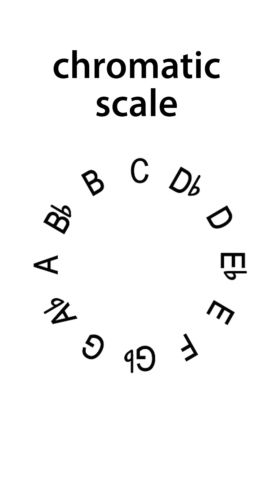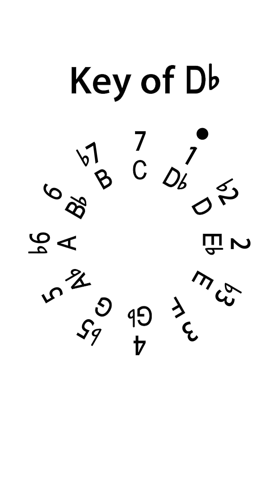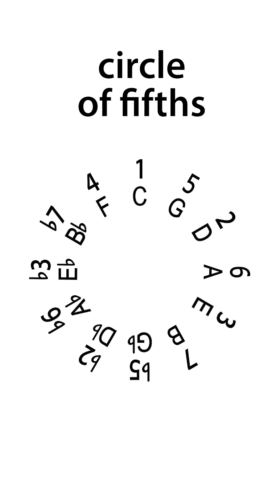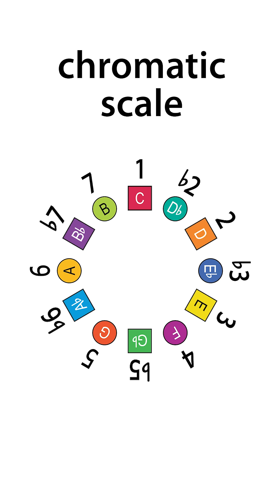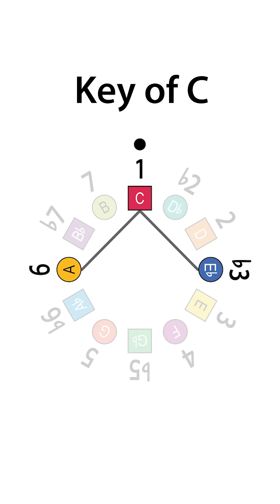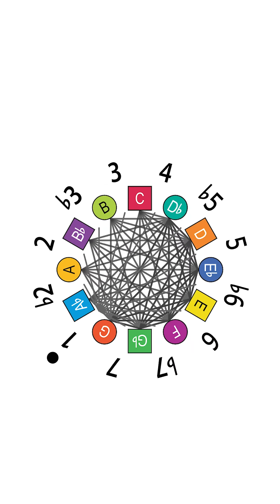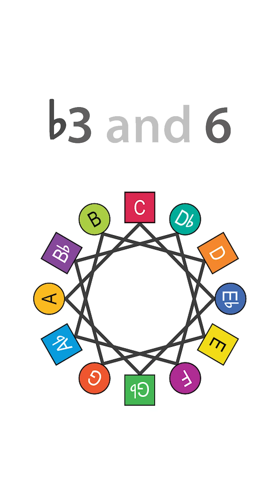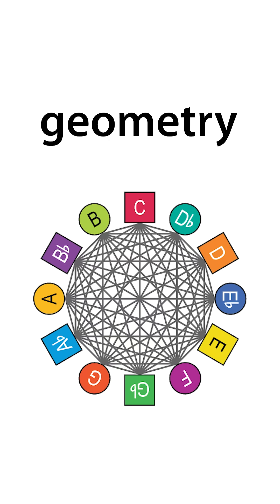Music Theory is GEOMETRY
How can you learn music theory? By seeing that it's all about geometric patterns, as this video explains.

X: @MikeGeorge360